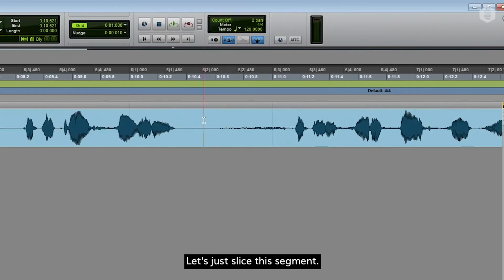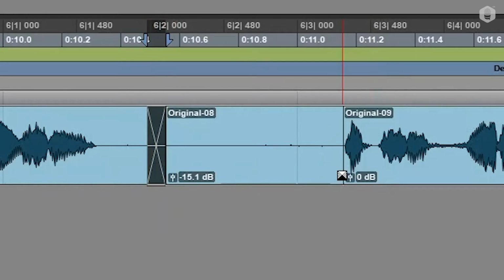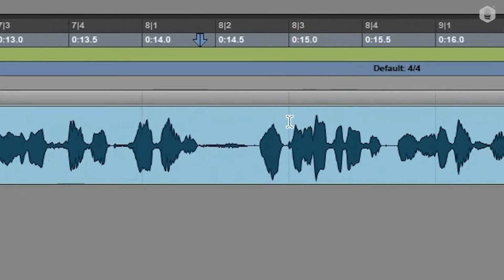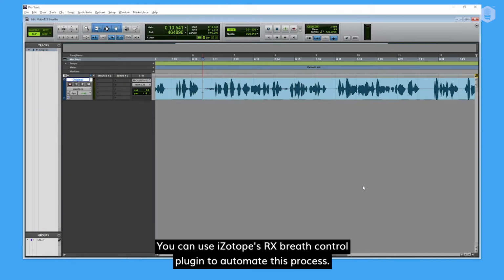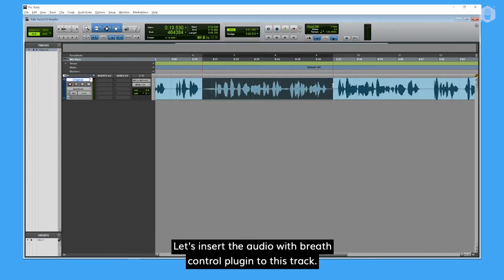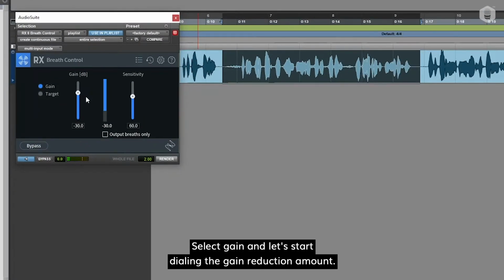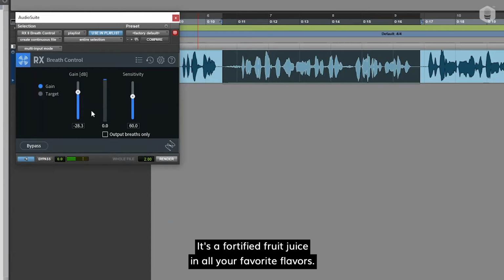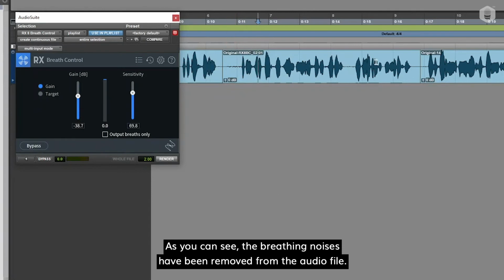How to remove breathing noises in Pro-Tools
Summary of 'How to remove breathing noises in Pro-Tools'
- Intro section: what are breathing noises? And why do they happen?
- Practical examples of fixes: manual cuts, or automated methods with plug-ins.
Tools used: Pro-Tools, iZotope RX

Big takeaway? Practice gaining control over your breaths with breathing exercises.

"It's not about the tools, it's about understanding the processes!"
We believe a deeper understanding of process is crucial. And with that, the 'How to edit voice overs: the series' was born.

for the full piece on editing voice overs and audio post-production, 'How to make your voice sound better.'

Transcript
[00:00:00] Hello, my name is Jairo Pineda, an audio engineer who helps out at Voice123. We'll be talking about common voice over audio recording problems and its possible fixes. A link to our full, how to edit voice overs piece on our voice over guide is down in the description below. Today, we're going to be talking about breathing noises.
[00:00:29] Quick definition- what's breathing noises? Why do they happen? As the name suggests, breathing noises are just breaths, but they can be very intrusive in voice overs to the point of being distracting from the performance. They can be louder if you don't have control on your breathing, or if you're doing a first read and haven't identified breathing spots in the script. Let's take a look at how to ease or remove breathing noises in post-production.
[00:00:50] We're going to use Pro Tools and iZotope RX plug-ins for this. Let's dive into it. Here's a voice over with distracting breathing noises. It's a fortified [00:01:00] fruit juice in all your favorite flavors. No preservatives, and sugar-free. Let's zoom in and select these parts. Let's just slice this segment. We can do this in Pro Tools with the B-key and use the clip gain slider to reduce its volume by about 15 decibels.
[00:01:16] Remember to always use a crossfade when doing these slices and volume changes to avoid clicks. Now let's do the same with the other segment. Let's listen to the final product. Fizz up. It's a fortified fruit juice in all your  favorite flavors. No preservatives and sugar-free. Manual editing will always result in a more natural sound. There are times when manually editing everything is very tedious. You can use iZotope's RX breath control plugin to automate this process.
[00:02:00] [00:02:00] Let's insert the audio with breath control plugin to this track. Select the region and click the preview button to listen to how it's working. It's a fortified fruit juice in all your favorite flavors. No preservatives, and sugar-free. Select gain and let's start dialling the gain reduction amount. It's a fortified fruit juice in all your favorite flavors. No preservatives, and sugar-free. It's a fortified fruit juice in all your favorite flavors. No preservatives, and sugar-free.
[00:02:36] Click render. As you can see, the breathing noses have been removed from the audio file. Let's listen to the final product. It's a fortified fruit juice in all your favorite flavors. No preservatives, and sugar-free. And there you have it. These are tips on how to remove breathing noises in your recordings.
[00:02:56] Remember, investing time and resources in your pre-production and recording stages [00:03:00] will improve your post-production experience. Comment down below if you have more tips and tricks to solve breathing noises, or if you have any additional questions. Be sure to check out our other videos in the series.